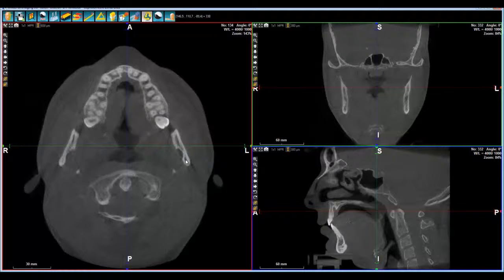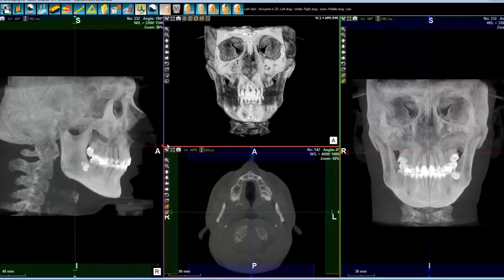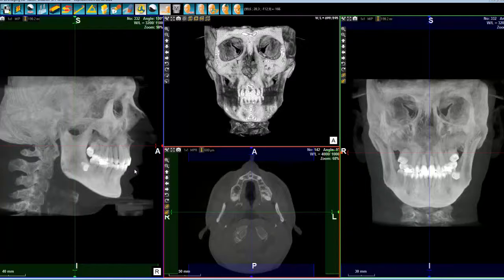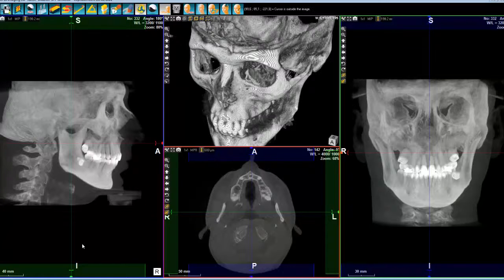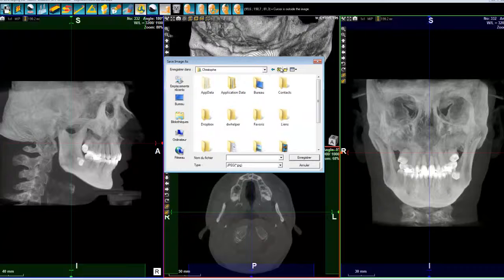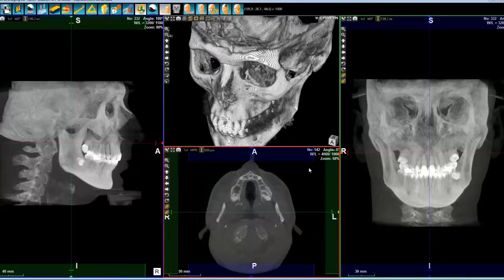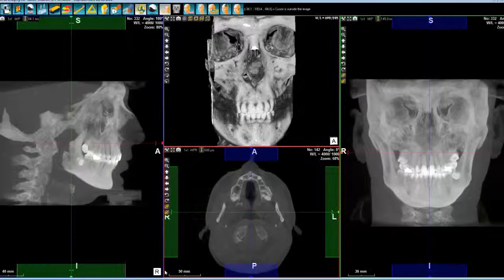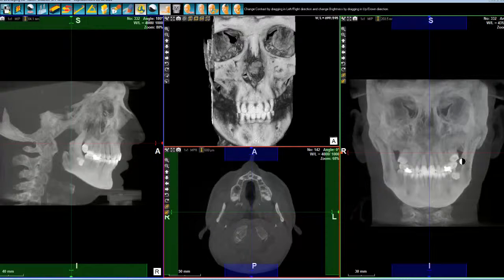6 WhiteFox Cone beam software Orthodontics Cephalometry